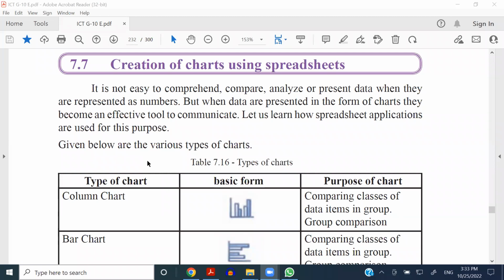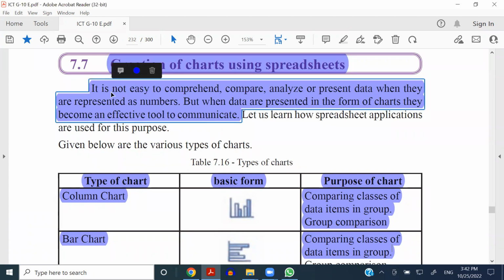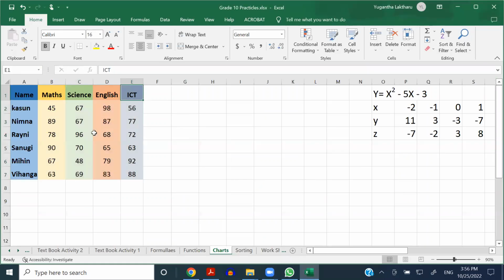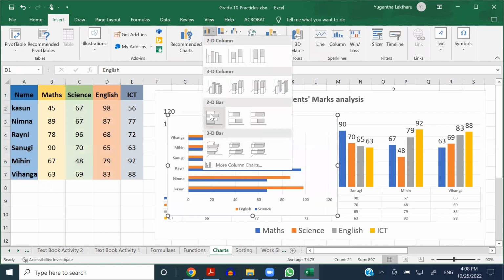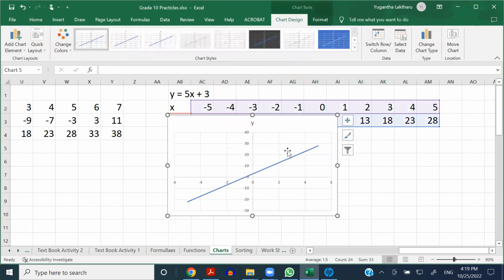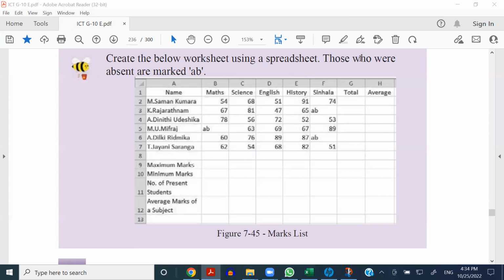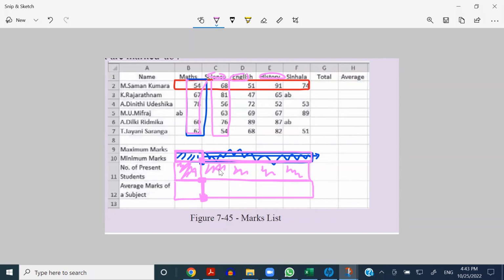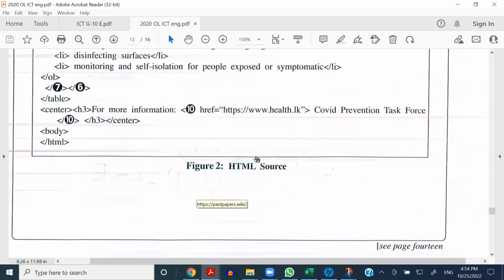G10 ICT 2022 Eng @StarLabs 25 10 2022